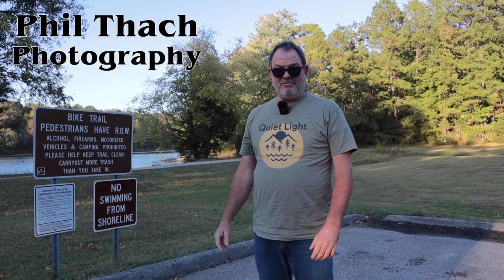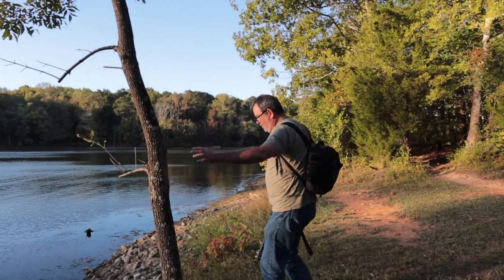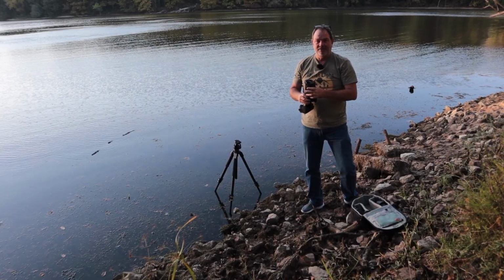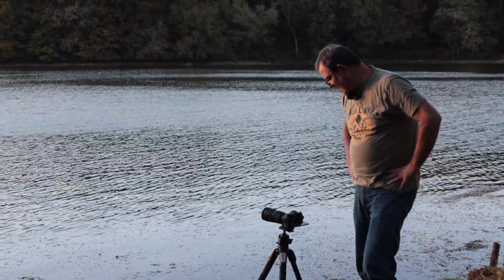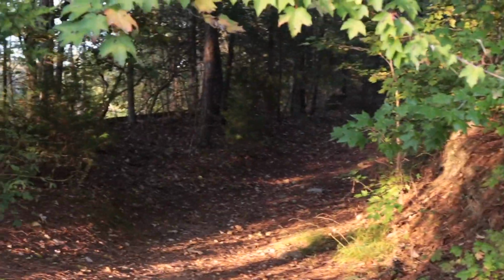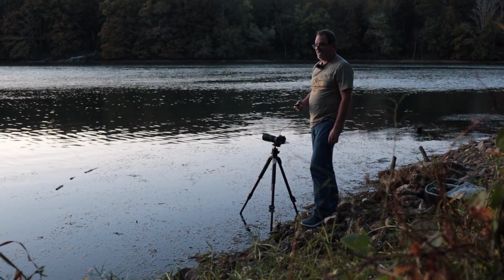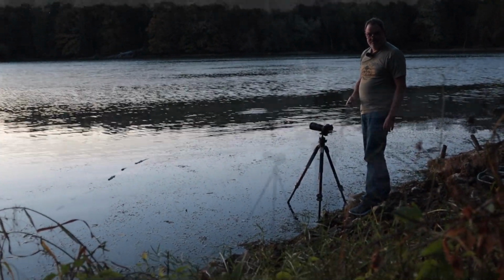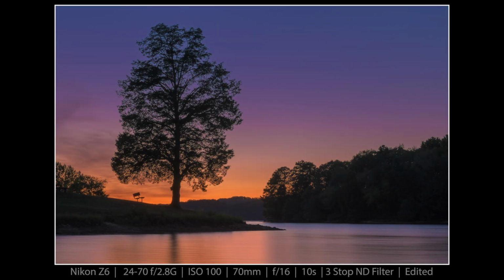Nikon Z6 Long Exposure Sunset Photography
Long Exposure Sunset Photography at Booker T Washington State Park with my Nikon Z6, the FTZ adaptor, semi-vintage lenses and Neutral Density Filters.